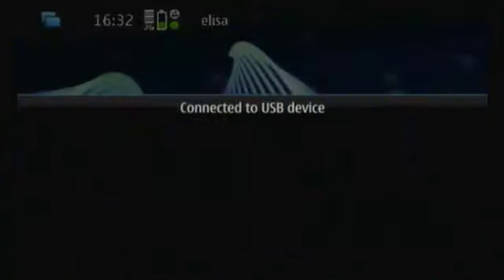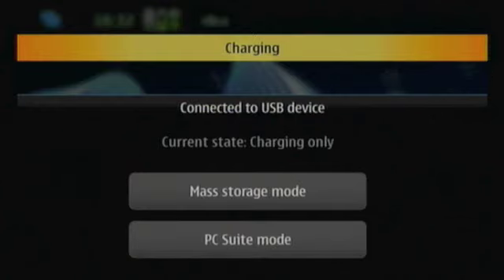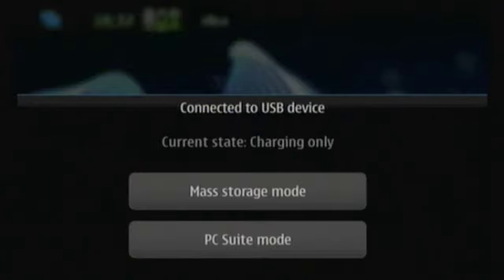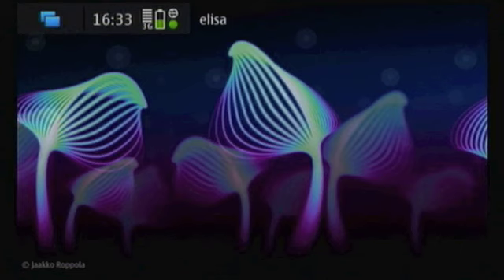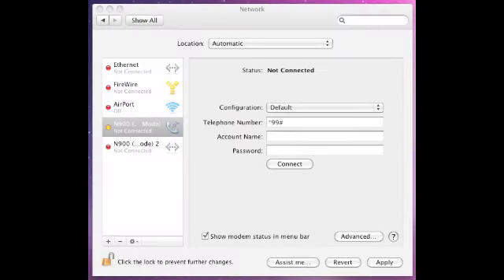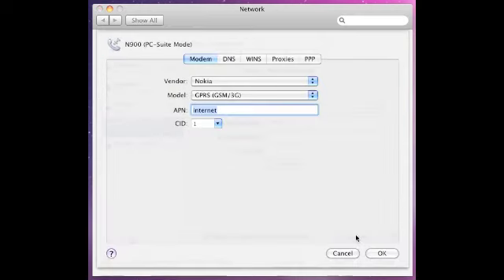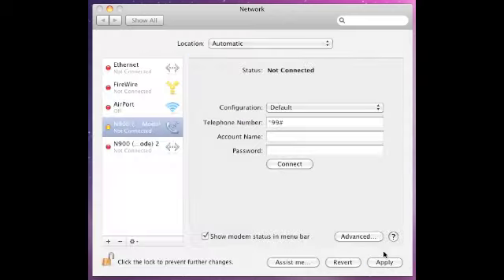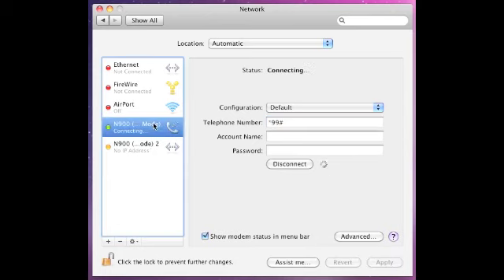N900 - Mac Tethering in Maemo 5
Mox, a member of the Maemo 5 UI Team, gives brief instructions on how to do tethering between Mac OS X and Maemo 5 (Nokia N900)